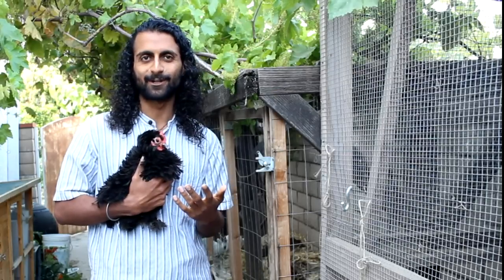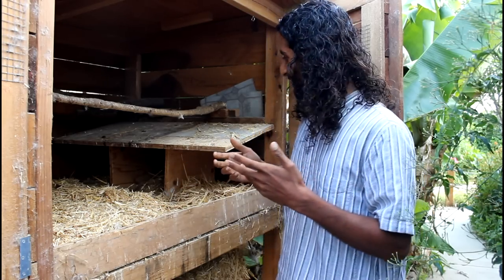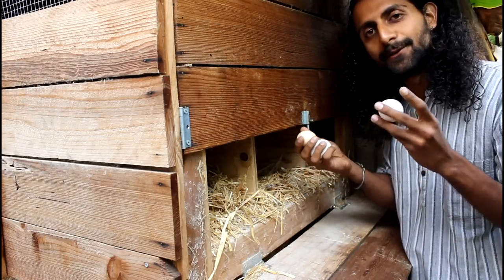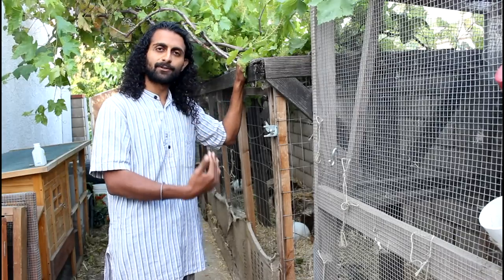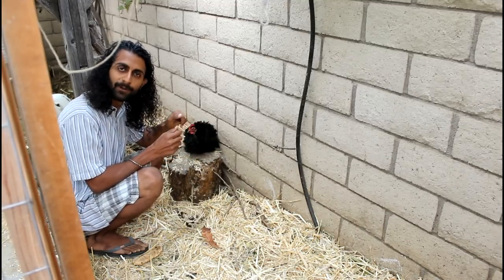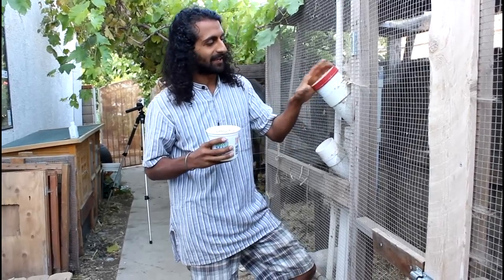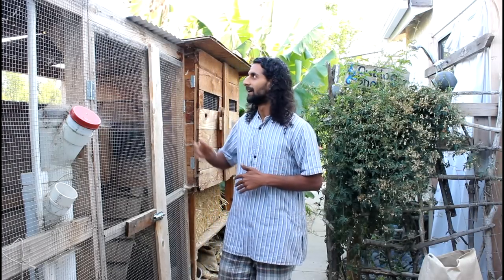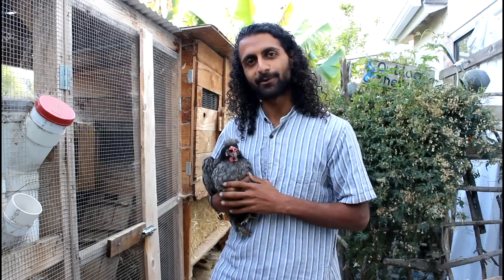How to Build an Easy to Clean Chicken Coop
In this video we show you some of the key features needed for a easy to maintain and easy to manage chicken coop that will  keep your chicken healthy always.

🍅 *Learn to garden from the ground up*
You can create a garden sanctuary anywhere - even if you have little space or a "brown thumb". Join my unique 7-week course designed to help guide you to develop caring & healing relationships with soil, plants, and animals. Get direct guidance from Farmer Rishi. Reduced fee rates available.

🏵 *Become a Member of Sarvodaya Institute*
Support Sarvodaya Institute and our work to encourage the collective healing of people & planet. Connect with a community of people passionate about gardening. It’s time to reclaim our role as caregivers of this planet. 🐛🐞🐝🐜🌍👪

🌿 *About Farmer Rishi*
Farmer Rishi is a writer, artist, gardening educator, and small-scale farmer based in Los Angeles, CA. He is super passionate about teaching and helping people to create gardens wherever they are, and has taught thousands of students around the world who are creating gardens of healing and regeneration.

Rishi is the co-founder of Healing Garden Community, an online platform helping connect gardeners and wellness-seekers.

He is also the Executive Director of Sarvodaya Institute, a non-profit organization dedicated to helping people recognize themselves as soil, and our concrete cities as Earth.